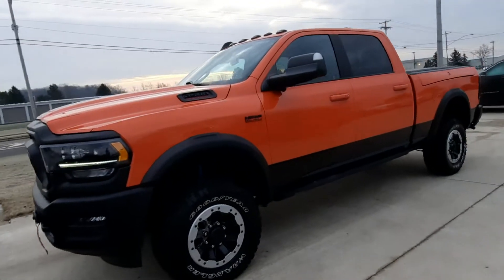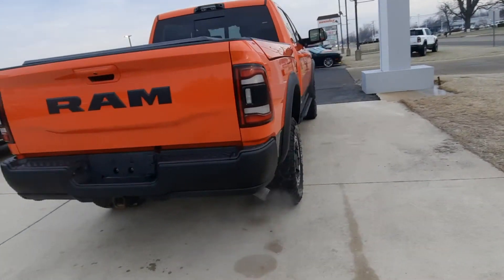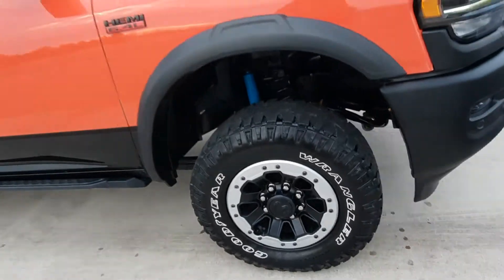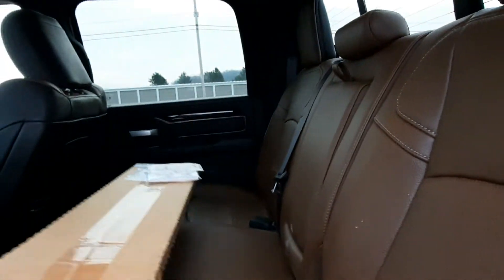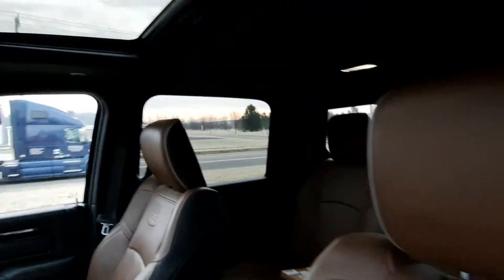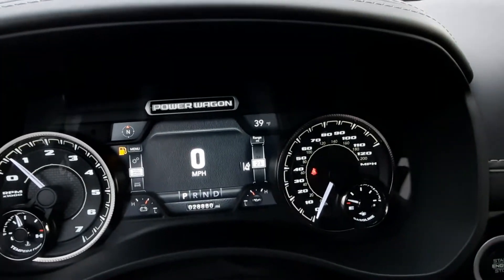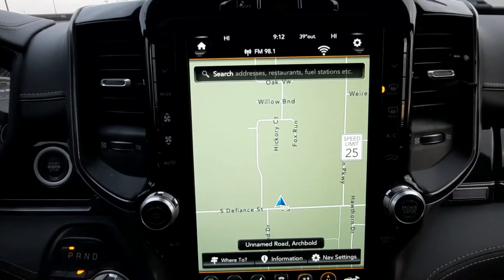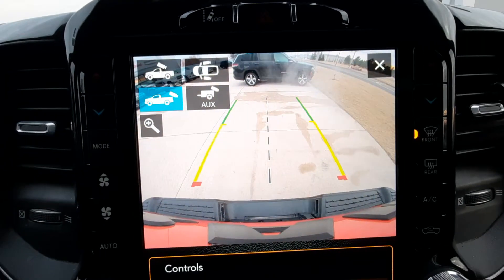Used 2021 Ram 2500 Powerwagon Walk Around (P500166)